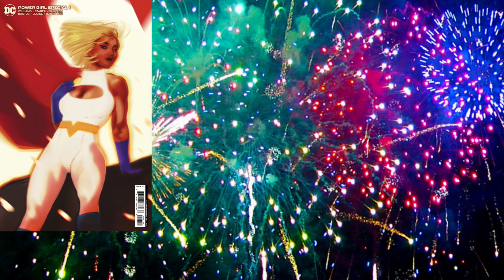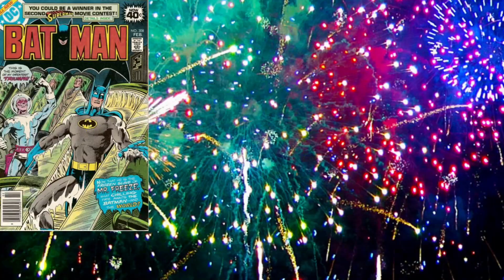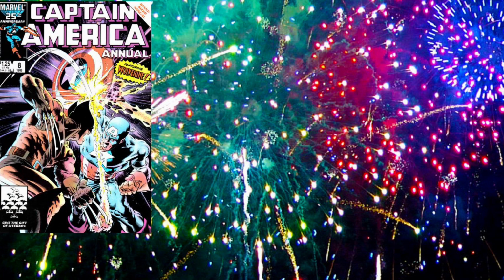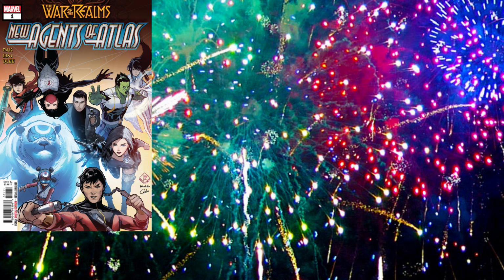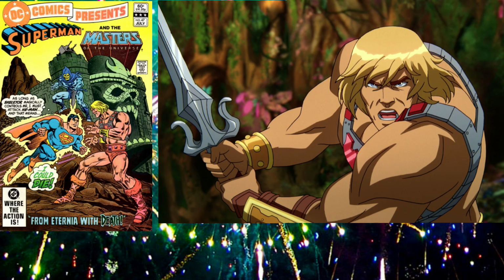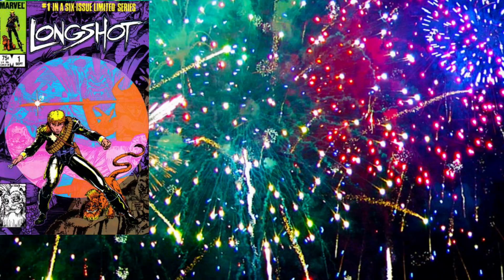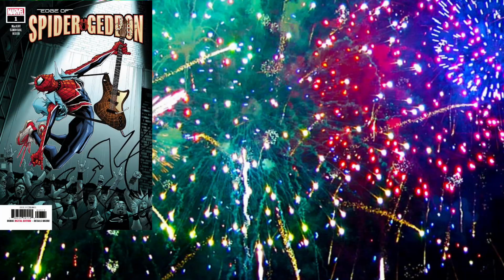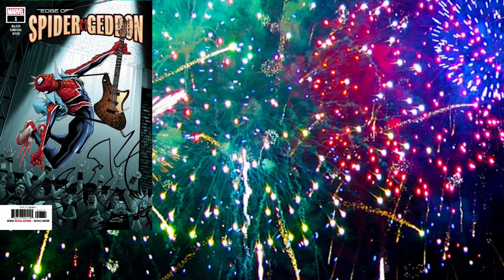10 Best Comic Books To Invest In For 2023🤑Hot Speculation Books🔥